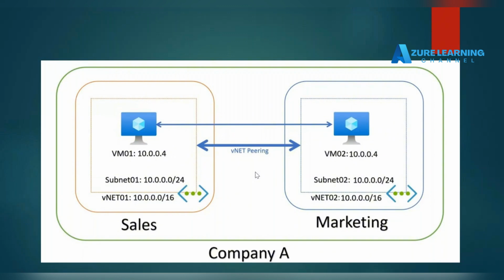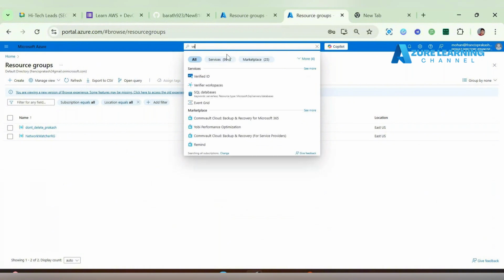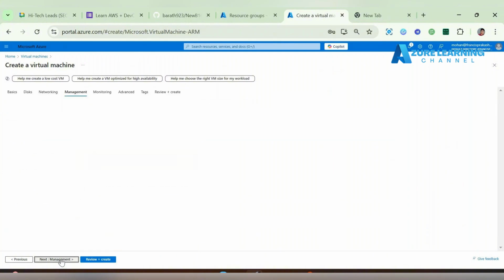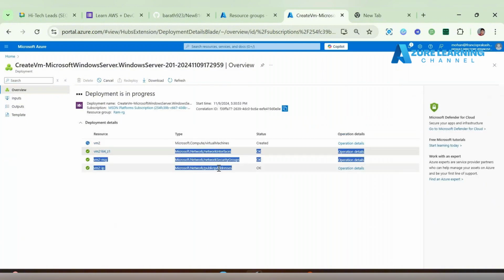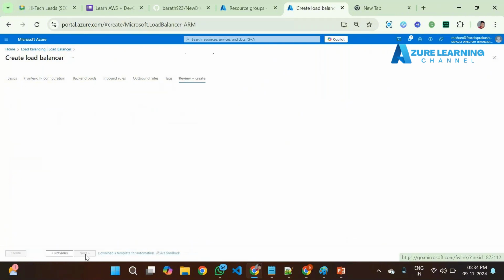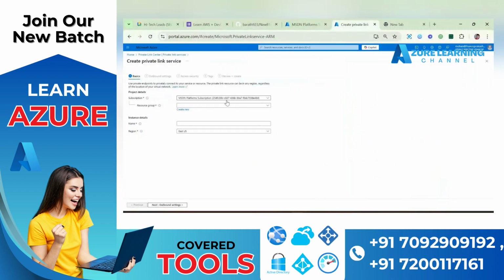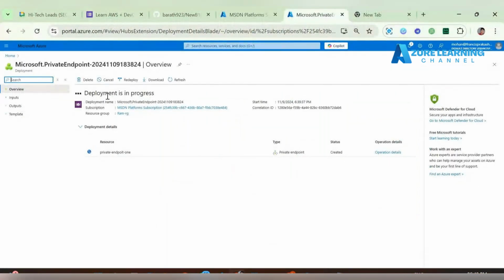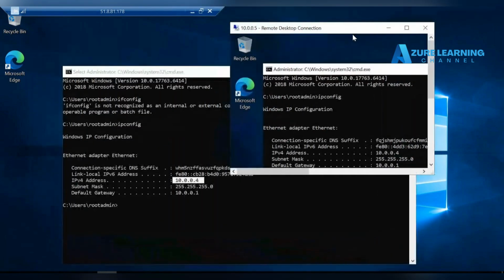Ultimate Guide to Implementing Azure Private Link for Enhanced Security!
In this video, we'll explore Azure Private Link, a powerful service that allows you to create a secure and private connection to Azure services like Azure SQL Database, Storage Accounts, and more. Learn how to set up Azure Private Link step-by-step to ensure your data remains secure without exposure to the public internet.

🔹 Key Takeaways:
1) What is Azure Private Link?
2) Benefits of using Azure Private Link for secure connections.
3) Step-by-step setup guide for implementing Azure Private Link.
4) Real-world use cases and best practices.
5) Troubleshooting tips for Azure Private Link configuration.

Watch this video to master securing your Azure environment with Private Link, enhancing your network's privacy and minimizing risks!